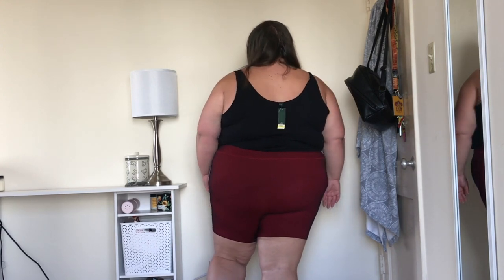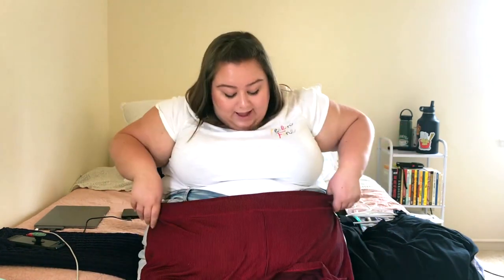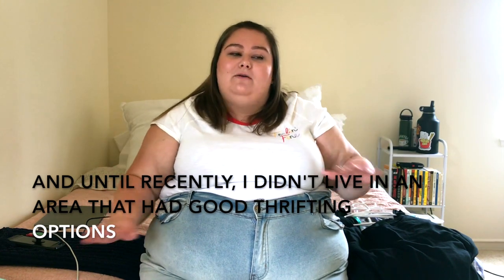Plus Size Fall Target Haul and Try-On | From My New Dorm!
Hey, Y’all It’s been a sec since I’ve posted a haul so I sat down and filmed a lot of the clearance stuff I’ve been buying from Target!

Red And Black Shorts (4X, Sold Out, Other Bike Shorts)

Smocked Peplum Top (4X, color, and size sold out here’s another color)

Bodycon Dresses (4X, Soldout, here’s other dresses)

Black Romper (4X, Soldout)

Blue Romper (4X, Soldout so here are some other rompers)

Smocked Crop Top (4X, Soldout so here are some other crop tops):

Flannel (4X, Soldout so here are some other flannels):

My Sizing:
I'll go off of torrid sizing to make it easy
Tops: Size 4 (sometimes a 3)
Bottoms: Size 26 (sometimes a 24)
Height: 5'4"